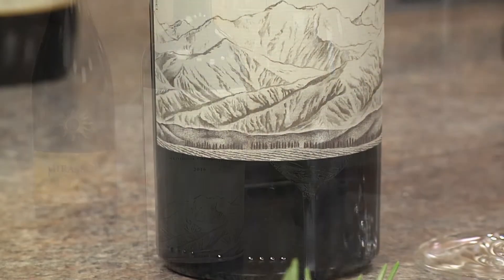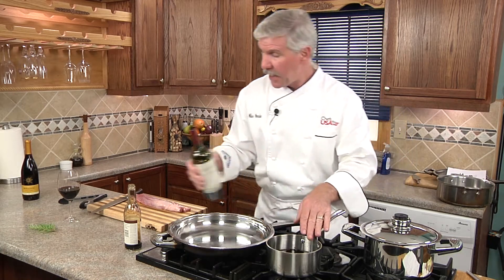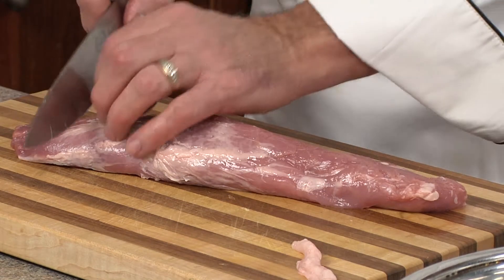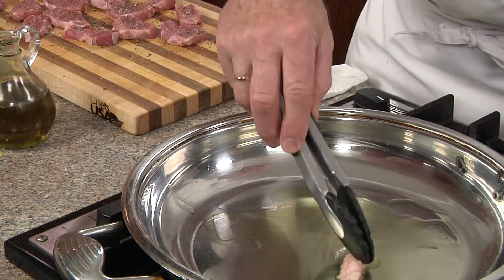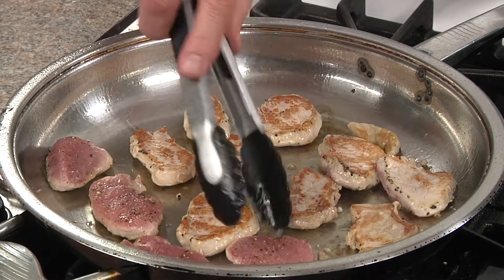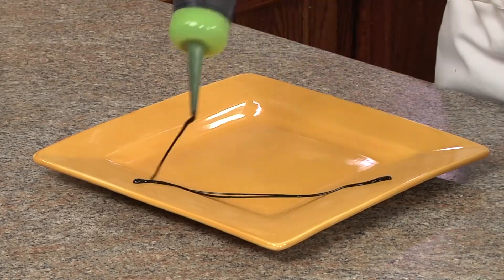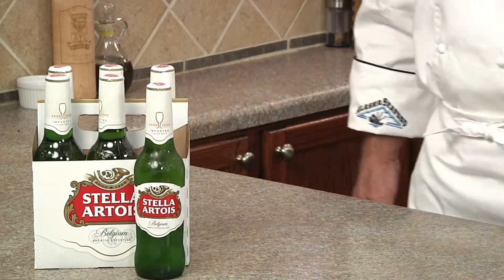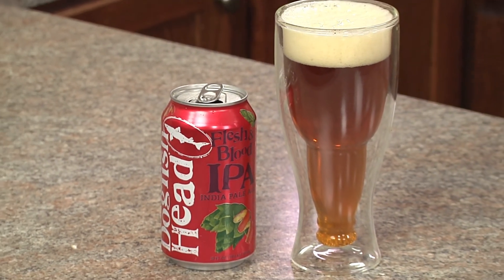Pork Medallions and and Grits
Easy pork medallions with balsamic-wine reduction.

Audio used with permission from Footage Firm.